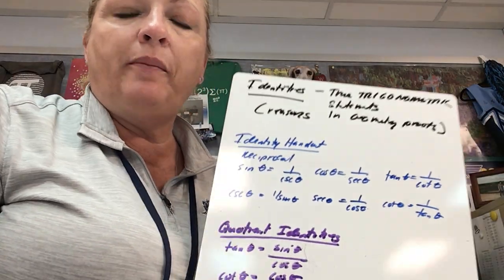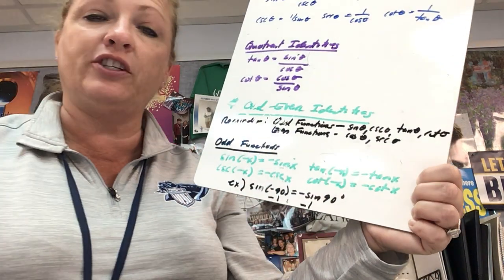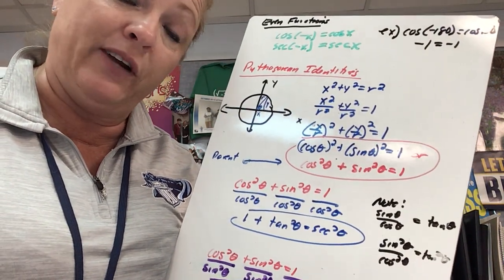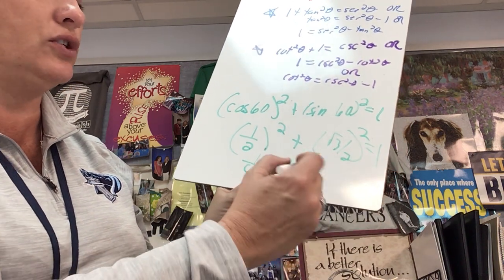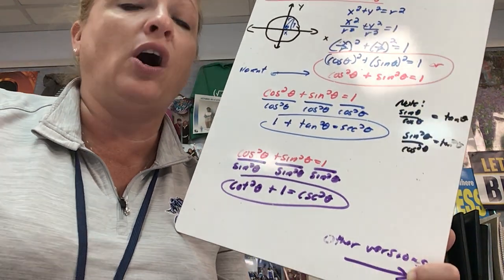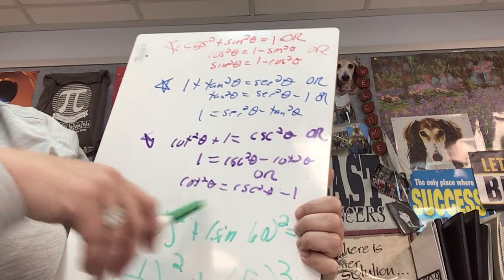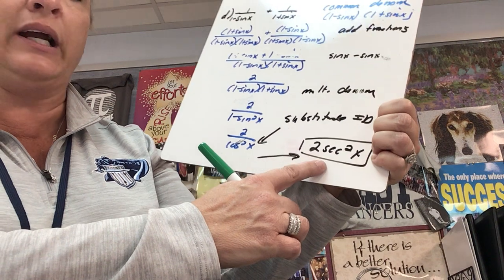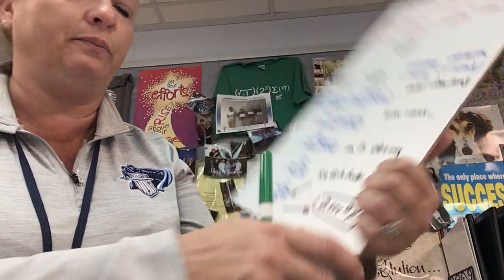Intro to trig identities